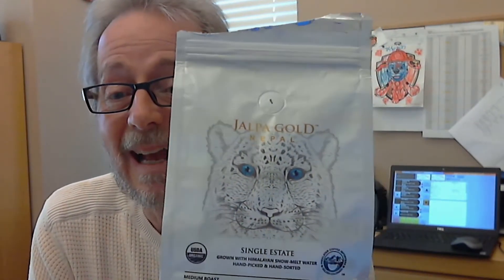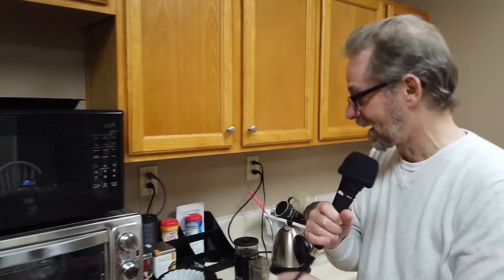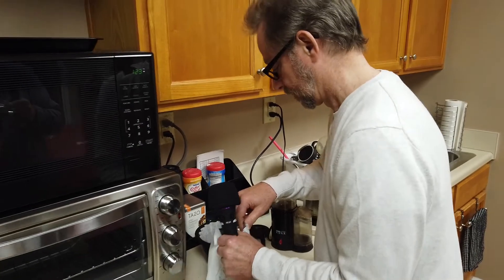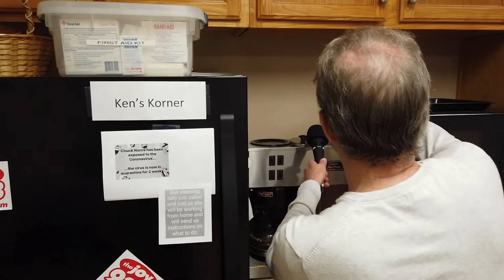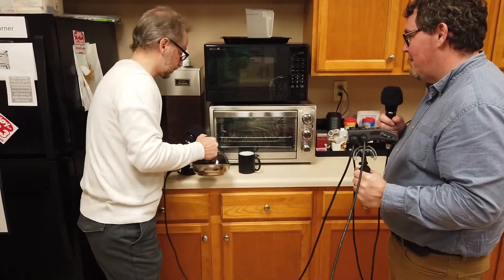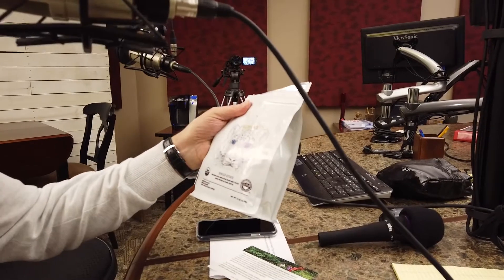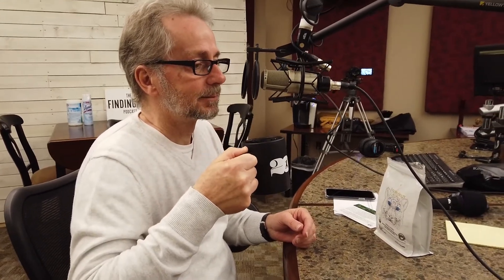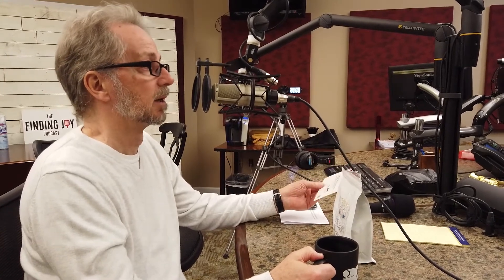Jalpa Gold Coffee Review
Jerry enlists the help of Rob and Benji to sample and review Jalpa Gold Coffee from Himalayan Coffee Importers.

Listen to the episode of The Finding Joy Podcast that includes this review